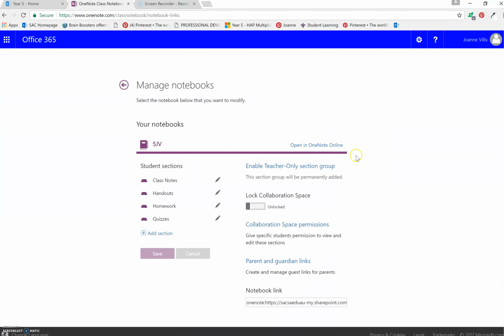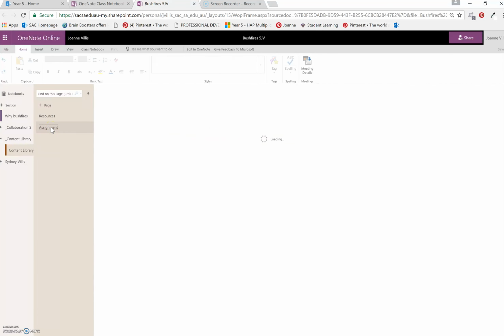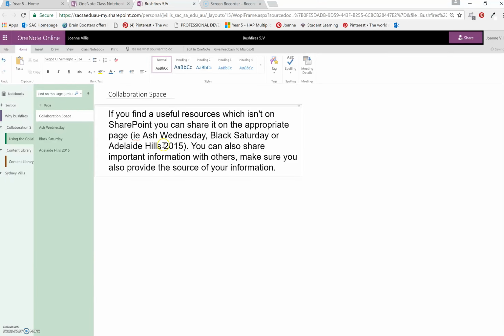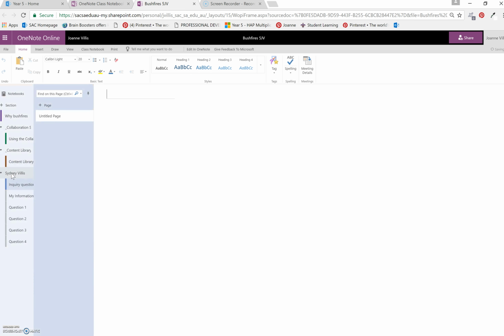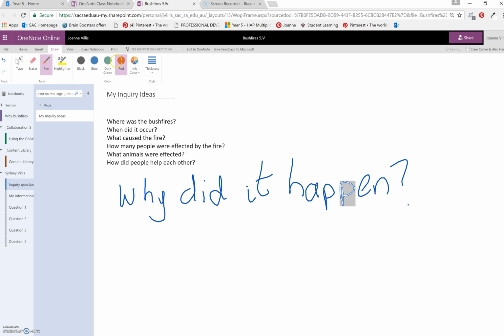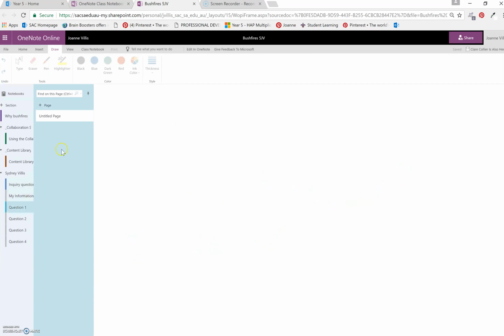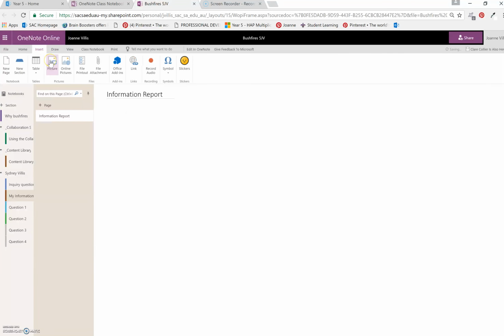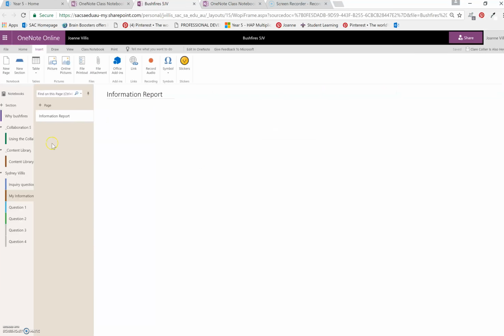How to use Class OneNote for bushfire research assignment